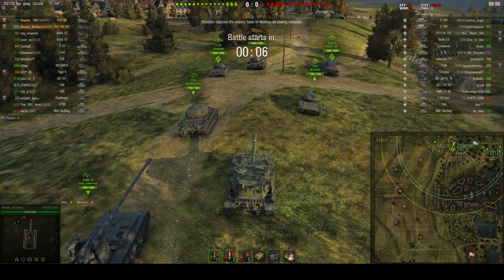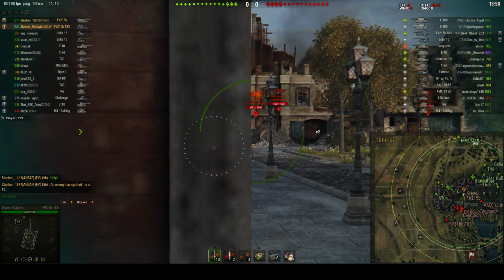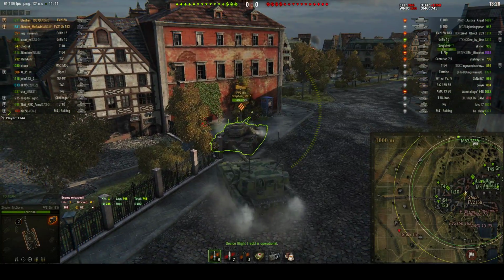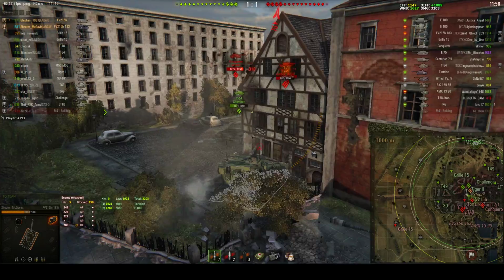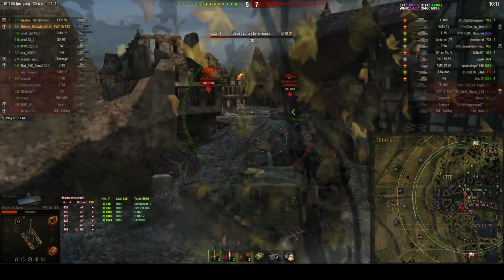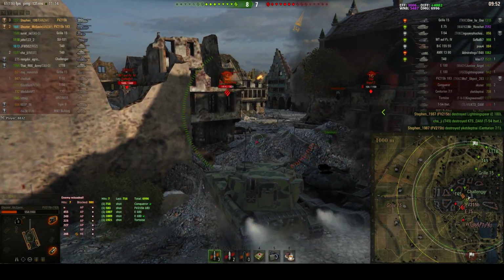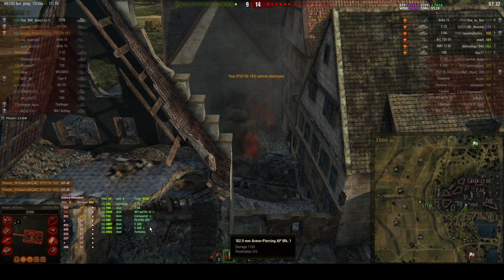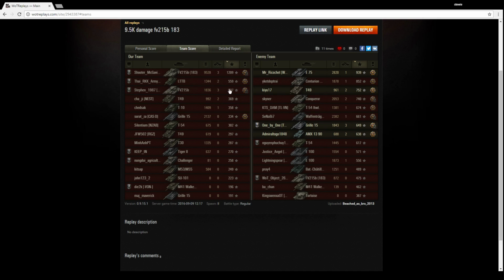World of Tanks - FV215b (183) - the Death Star!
Shooter MrGavin tears the enemy a new ass hole with the Tank Destroyer with the big gun! The feared FV215b (183) - aka the Death Star!

GETONBOARDSTEWIEJP

Rewards with:
500 Gold
3 Days WOT Premium Plus
100k credits

MY STUFF:

i7 9700k
64 GB Crucial Ballistic RAM
2nd Cam - MOKOSE
WALI Monitor Arms
Elgato Streamdeck